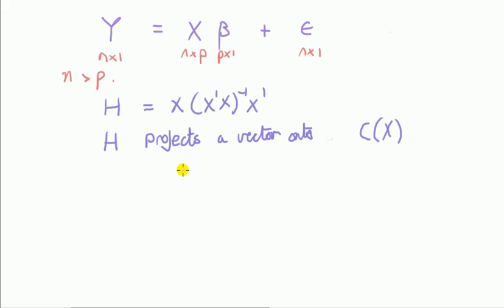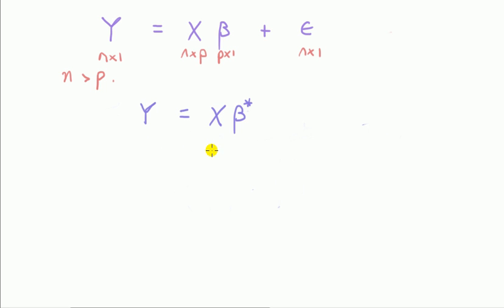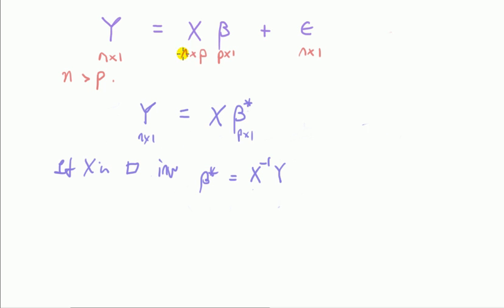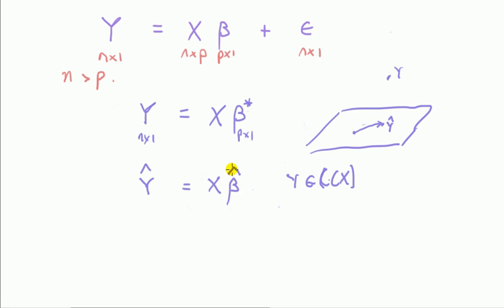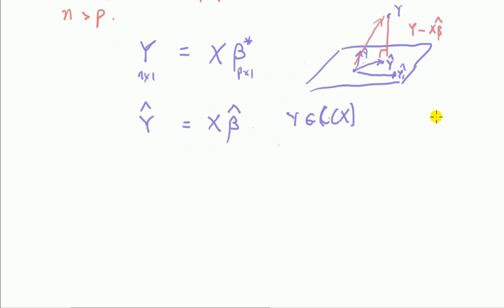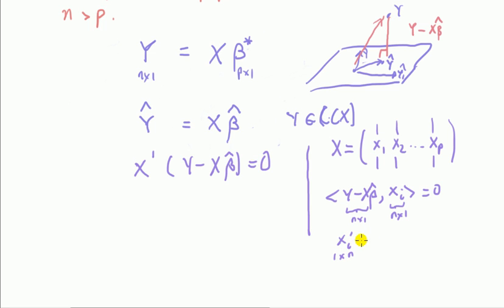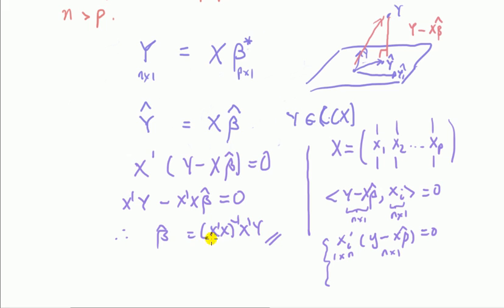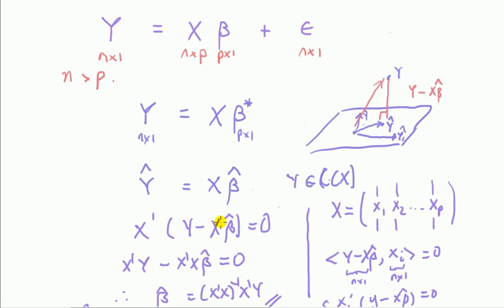How is it the Hat matrix spans the column space of X? Really nice.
Subject: Statistics/econometrics
Topic:Regression analysis
Level: technical
Math: linear algebra

Explanation of the why the Hat matrix (projection matrix P in econometrics) spans the column of X